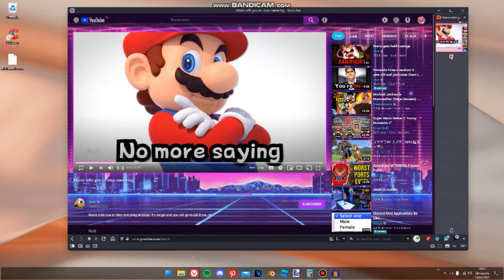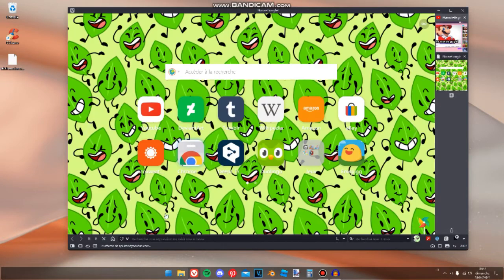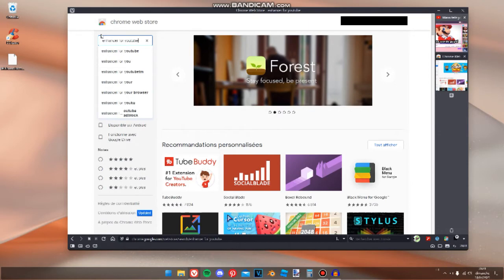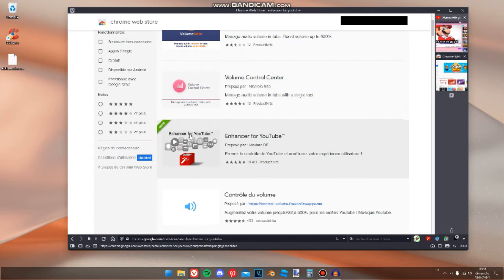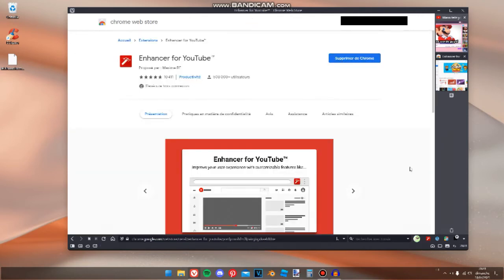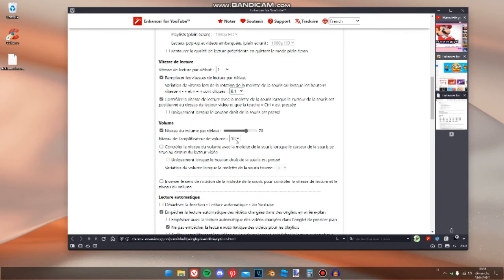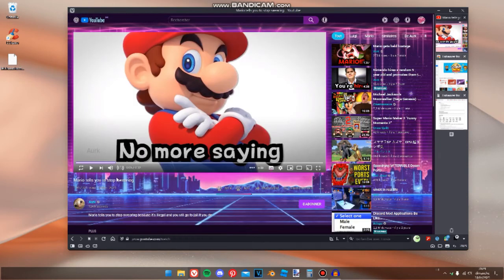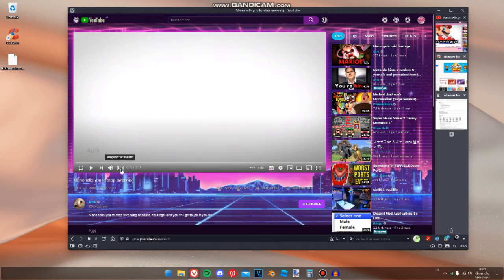how to get earrape in any youtube video without using software!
by using an extension! eee